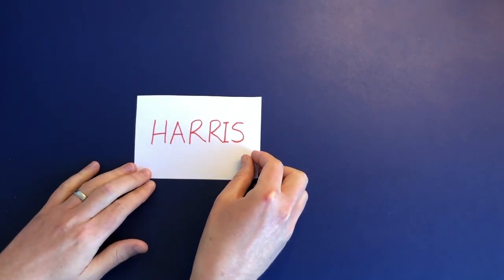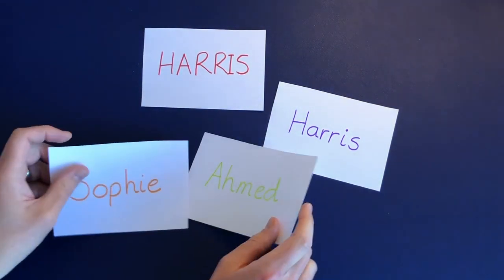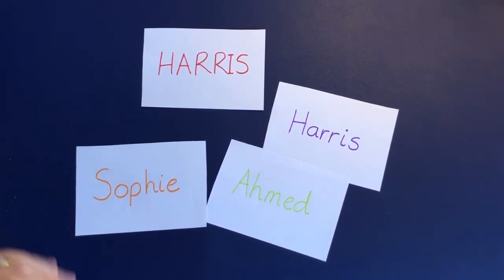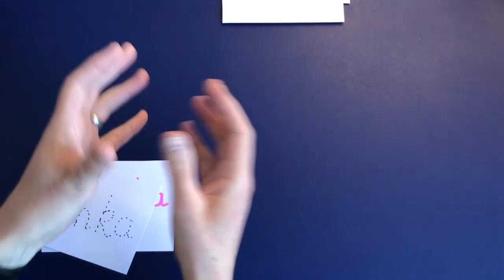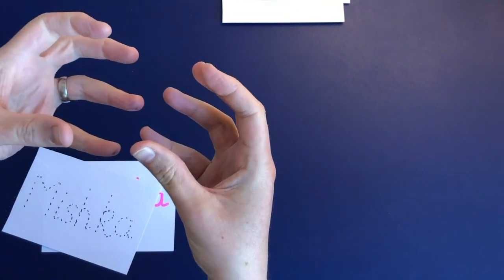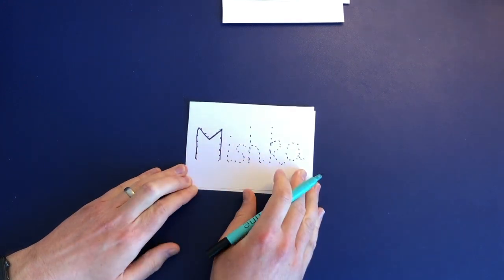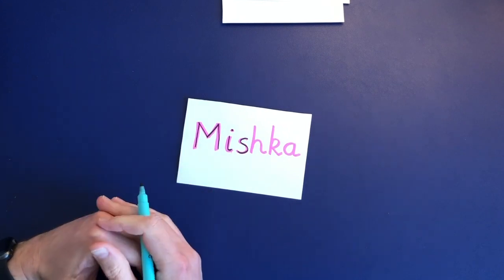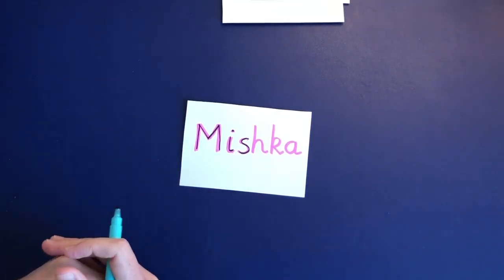30. Literacy - Recognising and Writing Your Name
In this video, Mr Donald-Hewitt shares some tips on supporting younger children to recognise and, when they are ready, to write their own name.